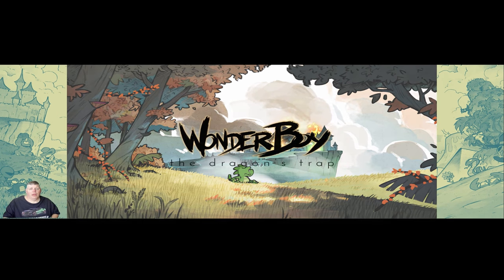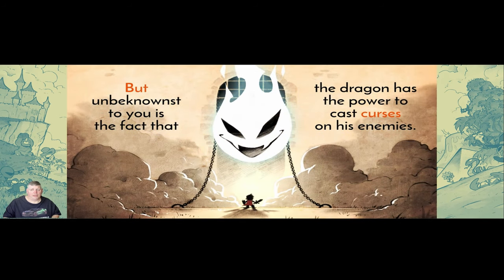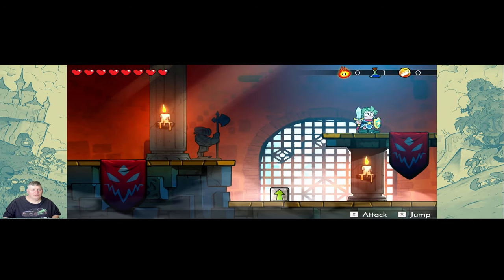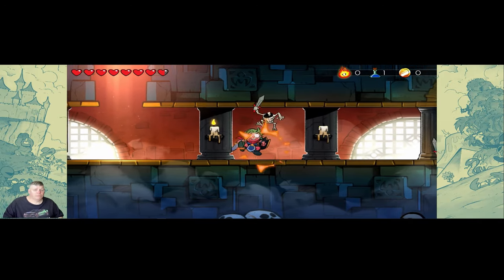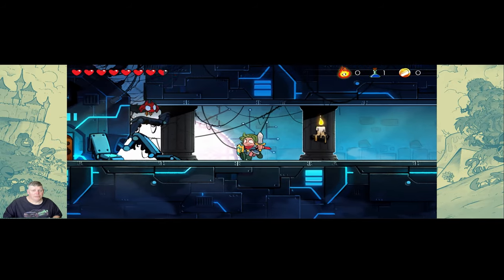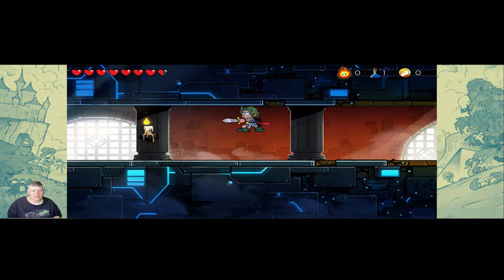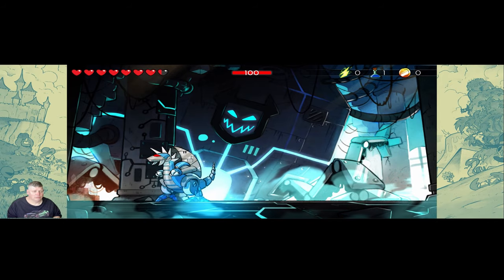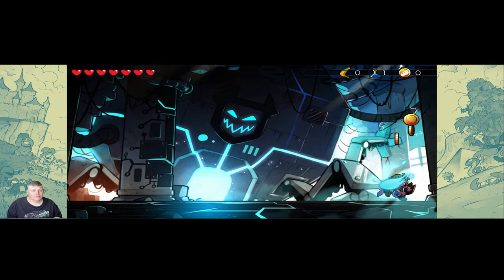Wonder Boy The Dragon's Trap Game Review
Free Games and Budget Tech. 4K chasharper Music in Videos by Me at BeatzbyChas

I Happily Support those who support me.  This Channel is my way of giving back helping people FREE Forever.
    This game was released July 14th 2022 on Epic games Original Release was June 8th of 2017 .   A fun little game to play with different levels and challenges to face.

System Minimum Requirements

Windows 7
Cpu Any Really
Video Card Intel HD Graphics 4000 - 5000 Series for 720p  or Better
Storage 1.1 GB
You can use a Gamepad or Pc Remote to play

     Always coming to you Ad and Commercial FREE .
     Please NEVER try to send me money.
 I will NEVER ask for it anyone pretending to be me asking is a scam.

 Instead please donate to your local homeless shelter or food bank or helping Our Military Vets.

In Game Gamer tags : chasharperUtube

All Unbox / Review Items are tested hands on and Honest Review given.

Equipment Used:::
Acer Predator Z-35 Monitor Gsync 200hz
PC Custom Built by Swat Pc

 Intel Core i9-12900K Desktop Processor 16 (8P+8E) Cores up to 5.2 GHz Unlocked LGA1700 600 Series Chipset 125W

ASUS ROG Strix Z690-E Gaming WiFi 6E LGA 1700(Intel 12th Gen)ATX gaming motherboard(PCIe 5.0,DDR5,2.5 Gb LAN,Thunderbolt 4,5xM.2,1xPCIe 5.0 M.2,ROG Hyper M.2 Card,Front panel USB 3.2 Gen 2x2 Type-C)

CORSAIR Dominator Platinum RGB DDR5 32GB (2x16GB) DDR5 5200 (PC5-41600) C40 1.25V - Black

SAMSUNG 980 PRO SSD 2TB PCIe NVMe Gen 4 Gaming M.2 Internal Solid State Hard Drive Memory Card, Maximum Speed, Thermal Control, MZ-V8P2T0B        X2 In Raid Wicked Fast

HyperX Pulsefire Surge - RGB Wired Optical Gaming Mouse, Pixart 3389 Sensor up to 16000 DPI, Ergonomic, 6 Programmable Buttons

ASUS ROG Strix LC NVIDIA GeForce RTX 3090 Ti OC Edition Gaming Graphics Card (PCIe 4.0, 24GB GDDR6X, HDMI 2.1, DisplayPort 1.4a, Full-Coverage Cold Plate, 240mm Radiator, 600mm tubing, GPU Tweak)

ROG Thor 1200W Platinum  Power Supply
Kraken Z63 RGB 280mm Liquid Cooler for Cpu

NZXT Kraken Z63 RGB 280mm - RL-KRZ63-R1 - AIO RGB CPU Liquid Cooler - Customizable LCD Display - Improved Pump - Powered by CAM V4 - RGB Connector - Aer RGB 2 140mm Radiator Fans (2 Included)

ASUS ROG Strix Flare (Cherry MX Red) Aura Sync RGB Mechanical Gaming Keyboard with Switches, Customizable Badge, USB Pass Through and Media Controls (Renewed)

EZDIY-FAB RGB GPU Holder 5V 3-Pin Colorful RGB Graphics Card GPU Support Video Card Holder Bracket, Video Card Sag Holder/Holster Bracket- 309-1

Blue Yeti ( blackout bundle)

Pop Filter

Tascam GH-03 Headphones

Sound Blaster X Katana